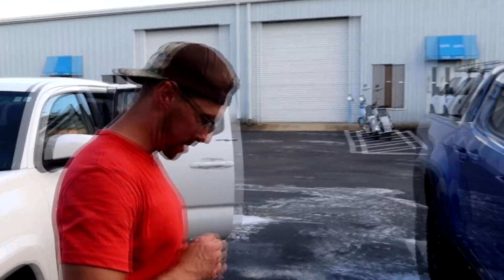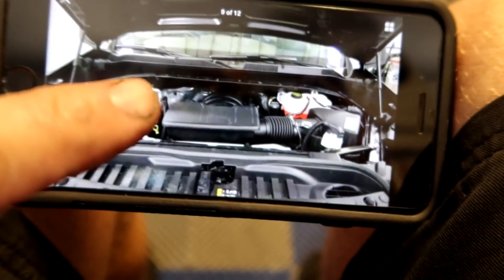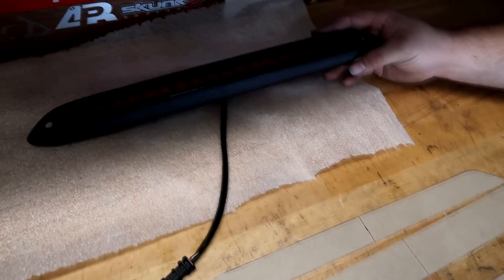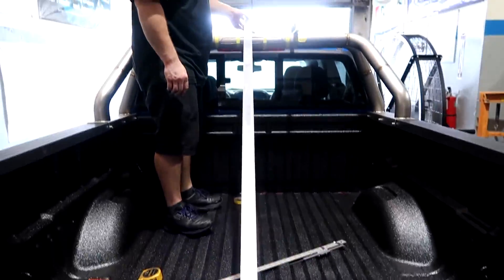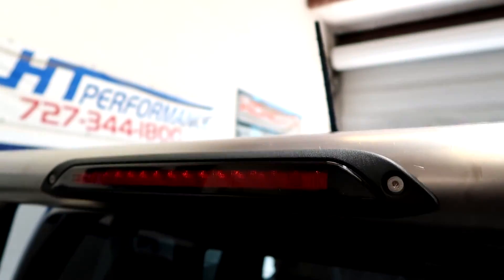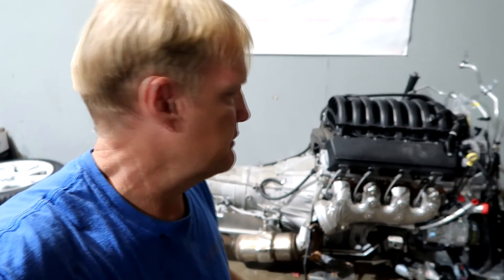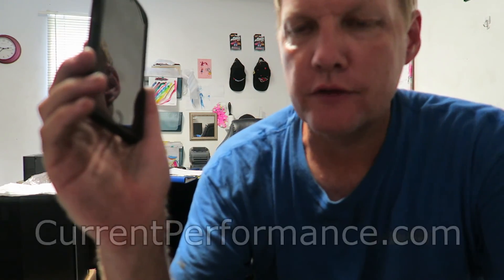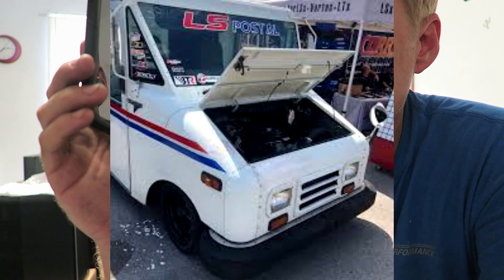Colorado Z71 with V8 Silverado swap #8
So you've been watching the Colorado truck series and thinking. These big mods...

This next mod should be fun.